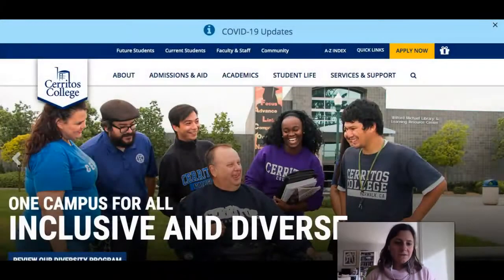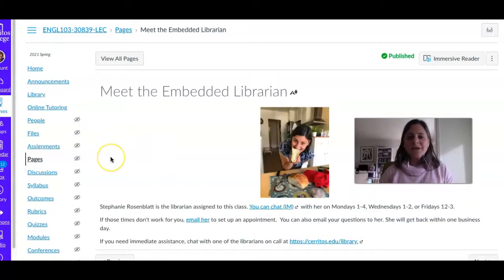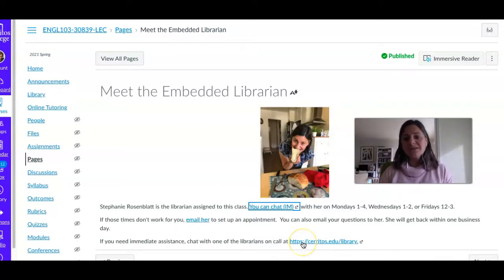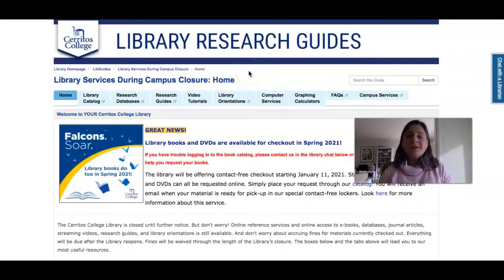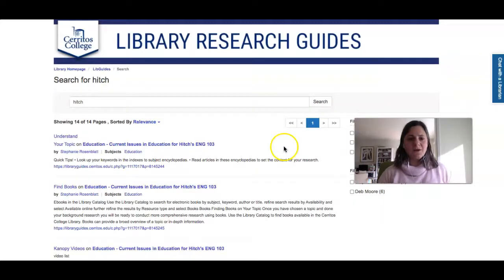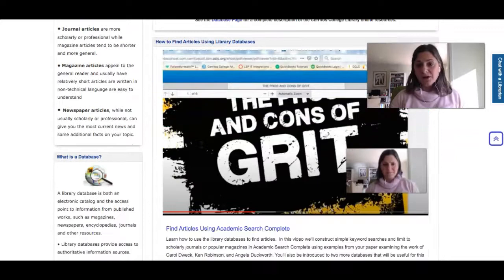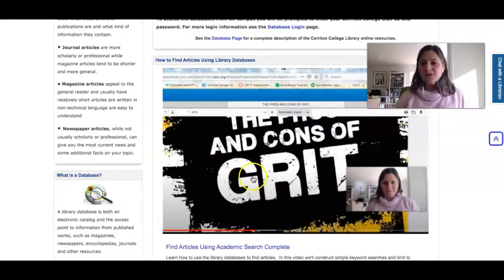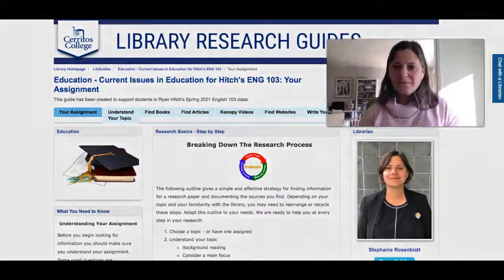Welcome Prof. Hitch's English 103 Class!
Meet Stephanie Rosenblatt, your class librarian. Learn how to contact her to get help and learn about the research guide, or website, that has been created to make conducting research for this class easier.